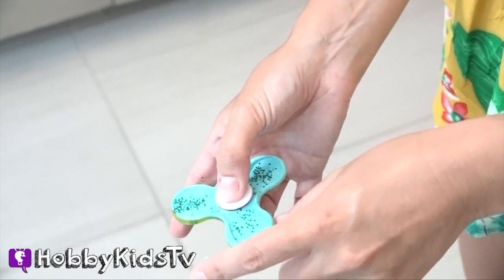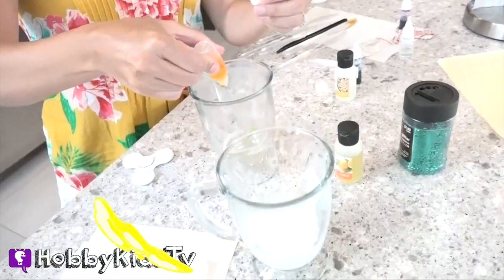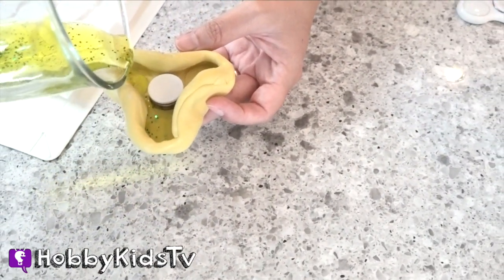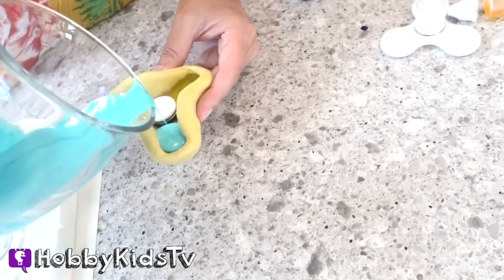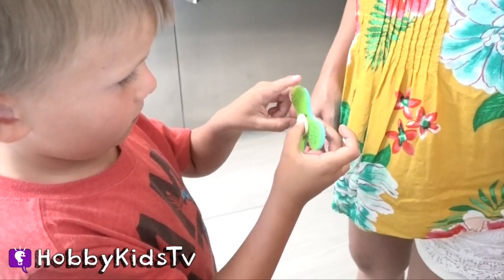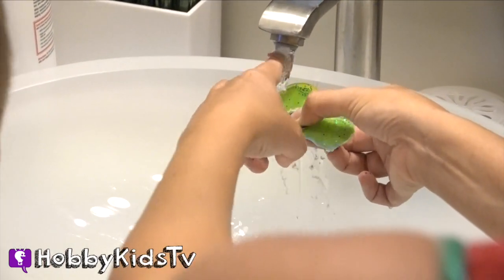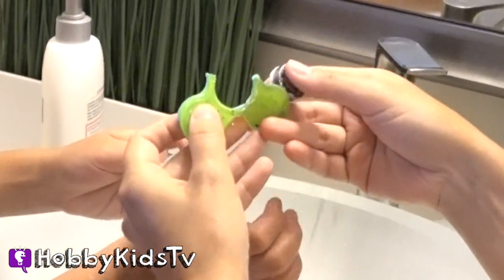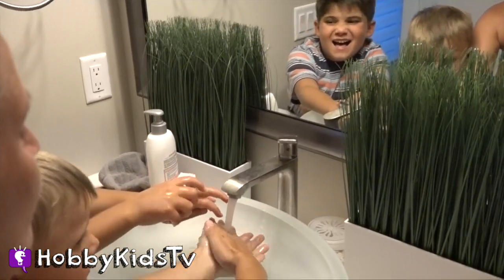We Make FIDGET Spinning SOAP!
HobbyMom makes a spinning fidget spinner made of glycerin soap! Then we make another lighted up soap that glows. A family fun project the HobbyKids love. Handmade homemade kids activity with bubbles.

you still amaze me (instrumental version)